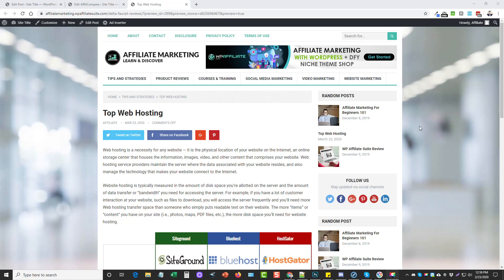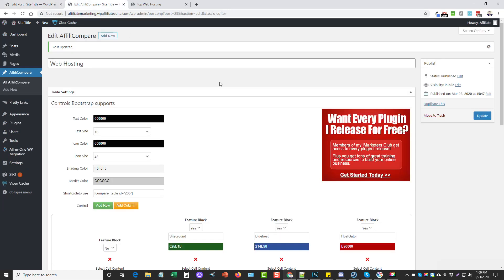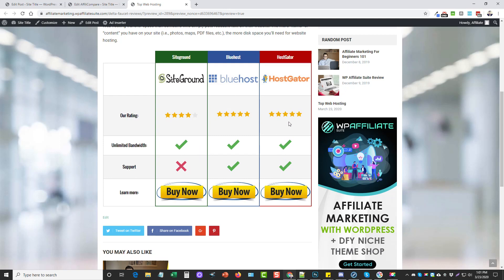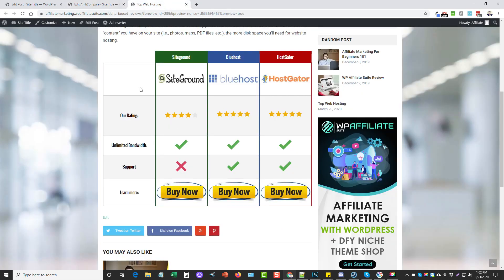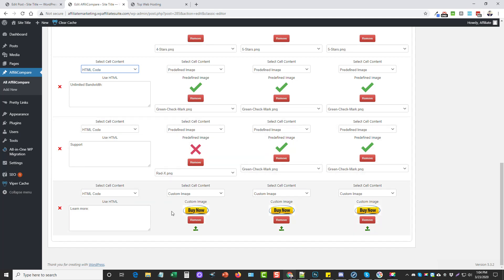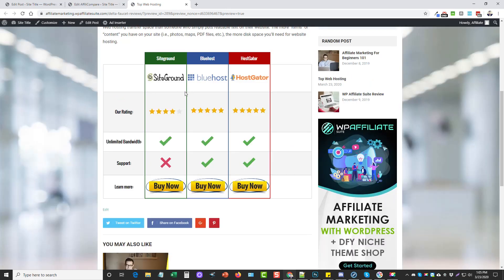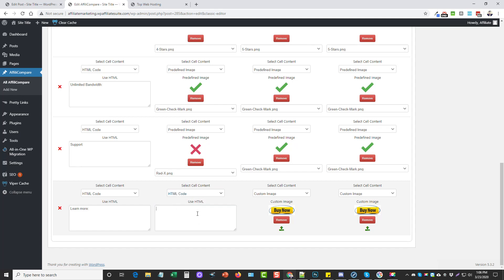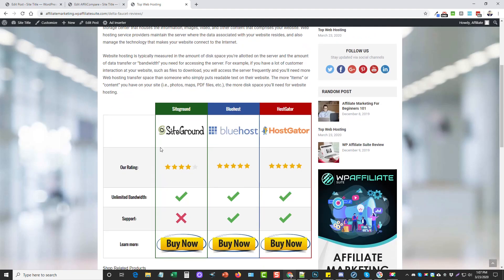AffiliCompare Review: WordPress Comparison Table Plugin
AffiliCompare Review This WP plugin lets you create affiliate comparison tables with built-in images, icons and more.  Can be uses on any WP site including the ones with WP Affiliate Suite

What is AffiliCompare?
This plugin allows users to easily create great looking product comparison tables. Users can add as many rows/columns as they want.  They can add images, links, affiliate boxes, etc.  They can also change the text size, text color and border color.

It is completely customizeable and made for affiliates. Product comparison tables that are created can then be inserted into any page or post on their site by simply pasting in a shortcode.

AffiliCompare ($17-$27 - 50% Commission)
Unlimited Site License

OTO1
Developers License ($14 - 50% Commission)
Allows you to sell the sites you create and use it on clients sites.

OTO2
Amazon Affiliate Marketing Training Course ($27 - 50% Commission)
Training on setting up Amazon affiliate sites

OTO3
iMarketers Club ($4.95 trial - $24/mo)
Bundle of our best selling plugins